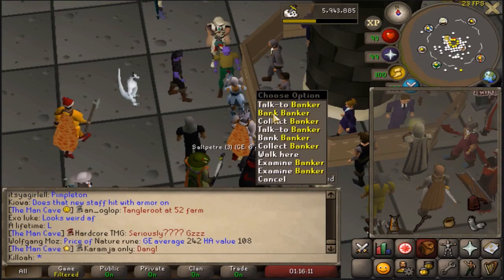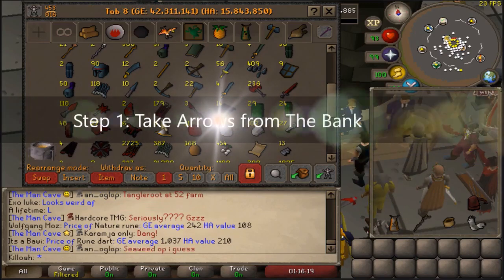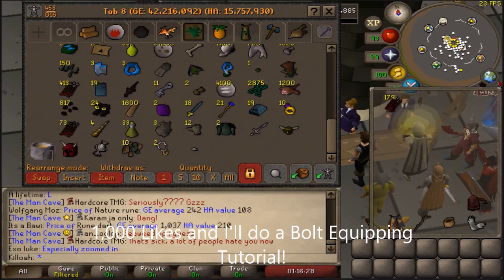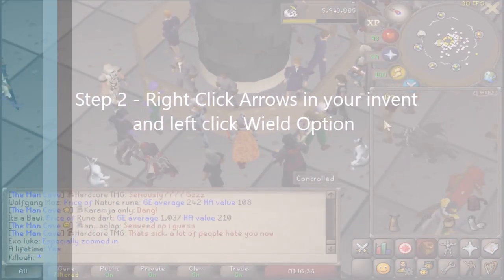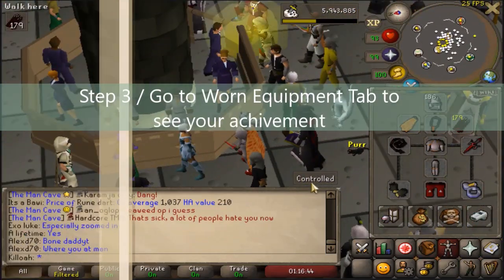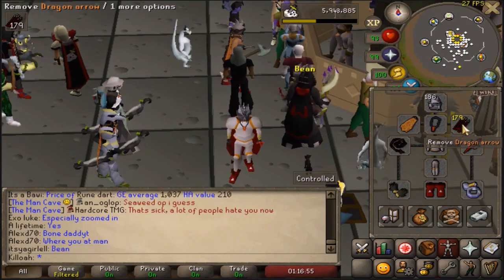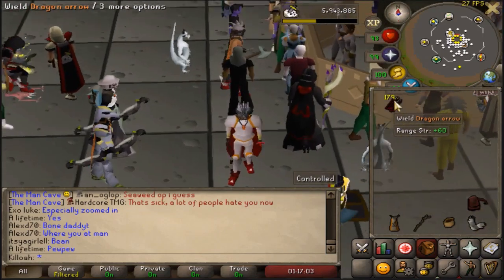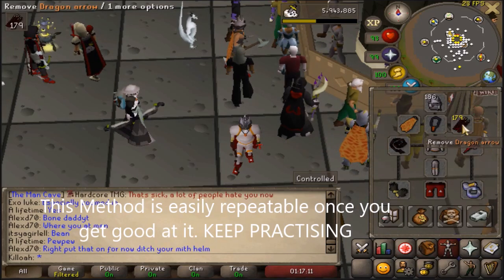How To Equip Arrows Tutorial [OSRS]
I made this video for Karamja Only, who couldn't figure it out.